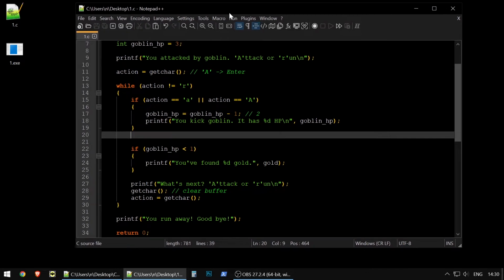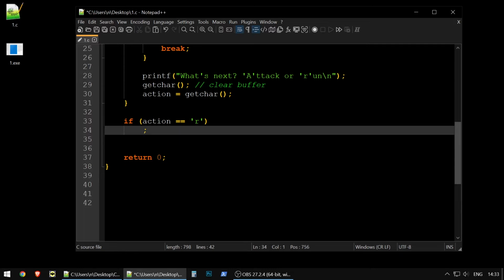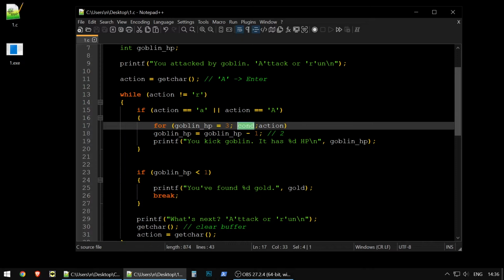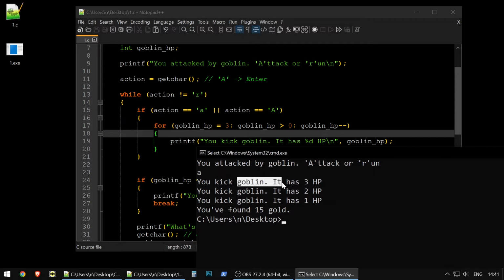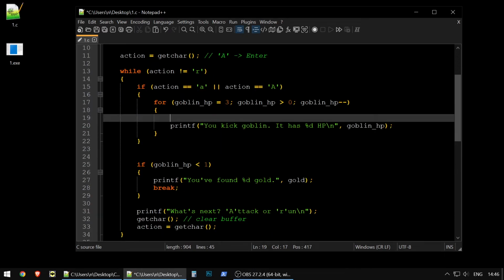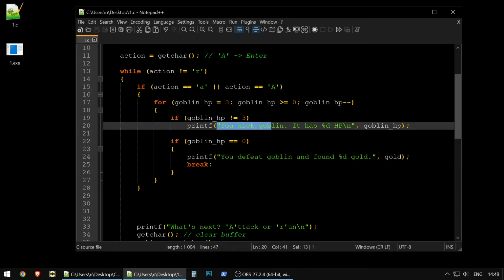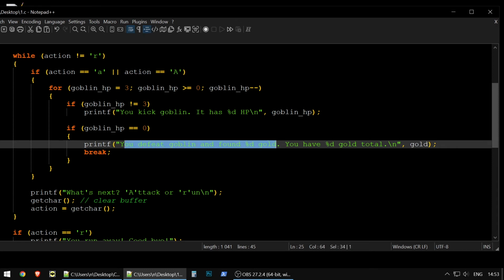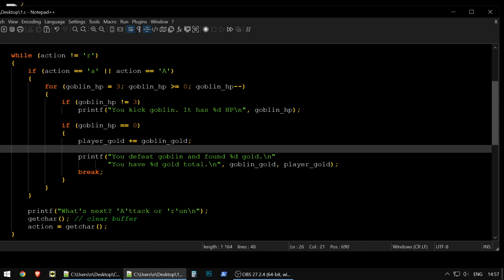2) C language GUIDE: 'for' loop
C language lesson for beginners where we create simple text game: learn 'for' loop and get gold.